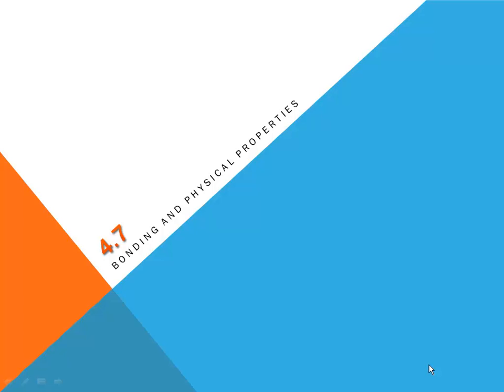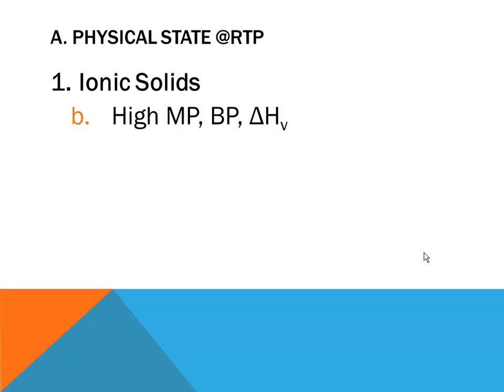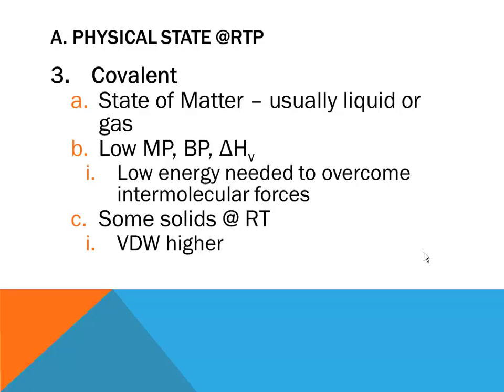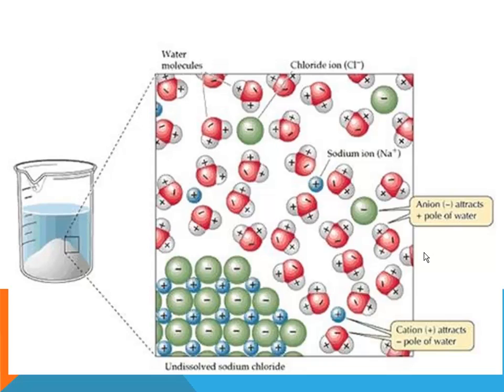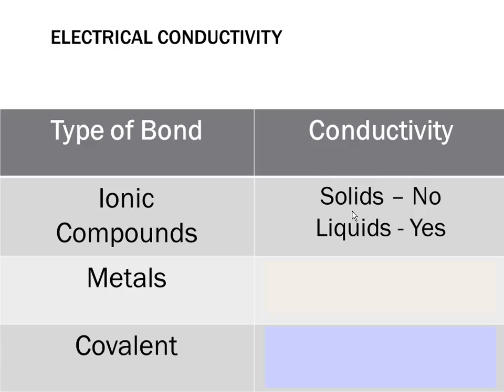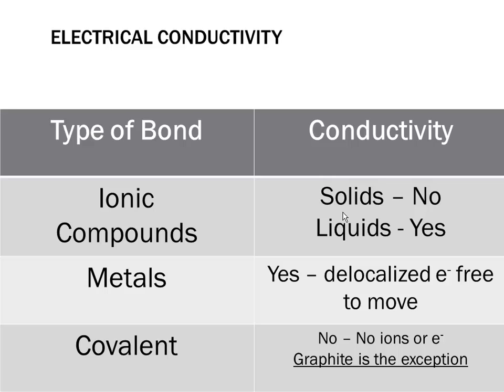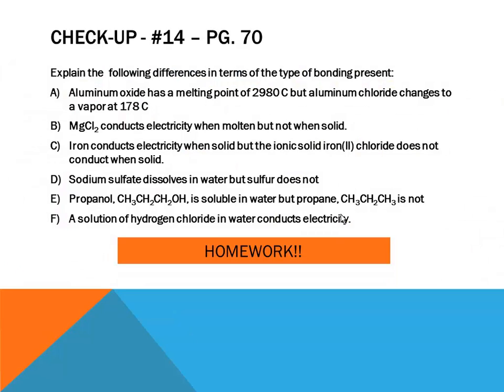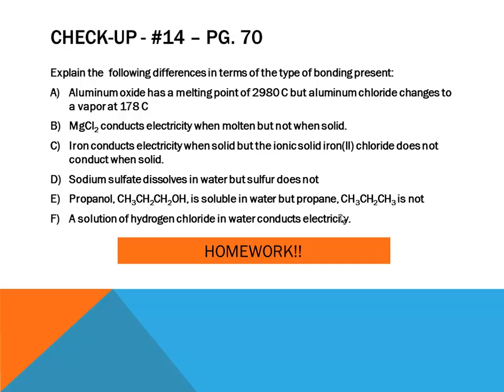AICE 4.7 Notes